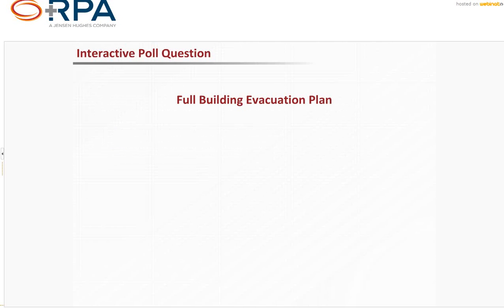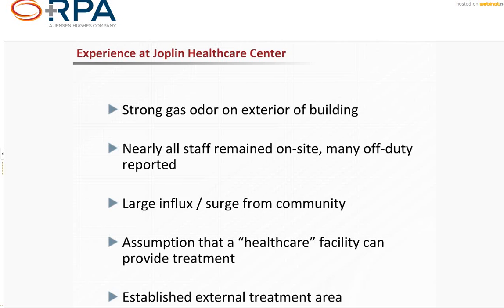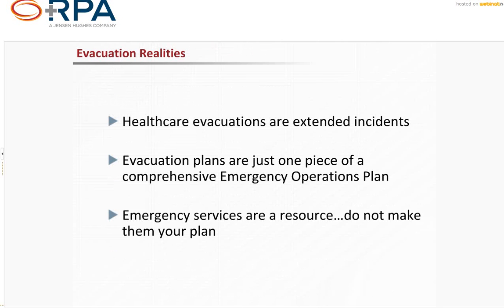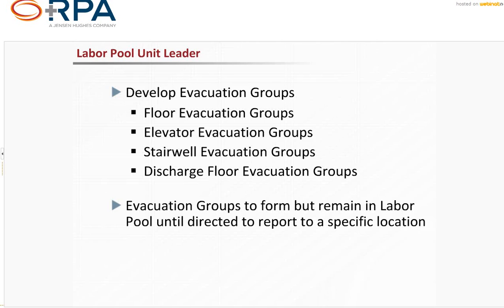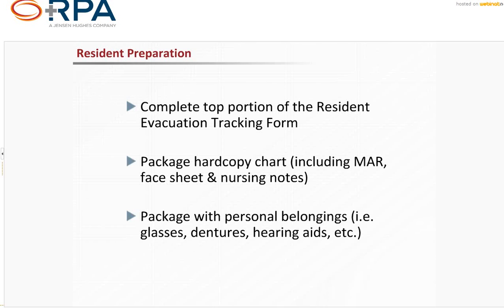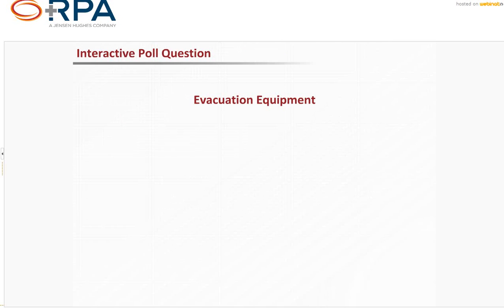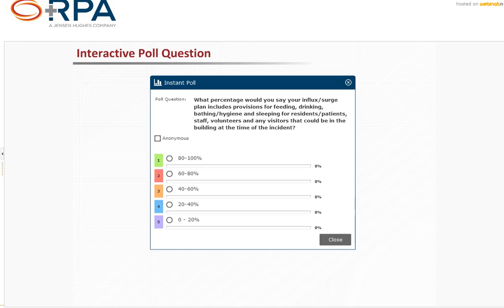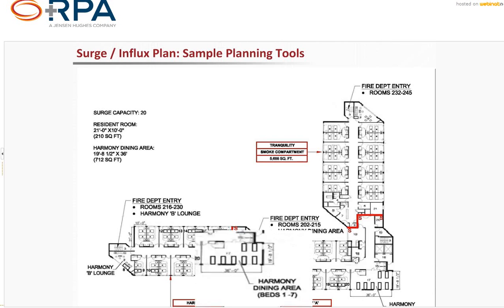Inpatient Evac and Surge Webinar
The following webinar is:
Inpatient Occupancies - Full Building Evacuation and Surge Planning, presented by Rob Dobberstein